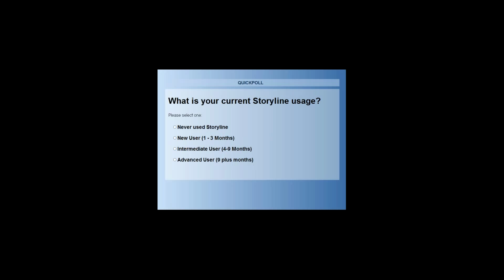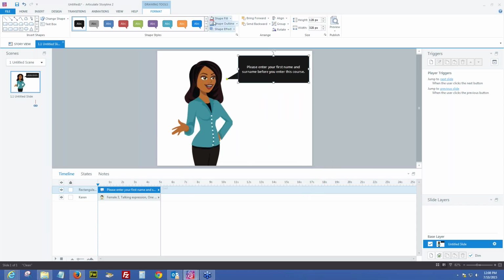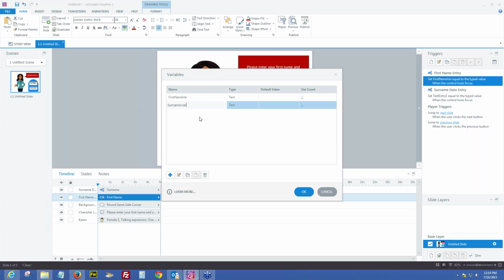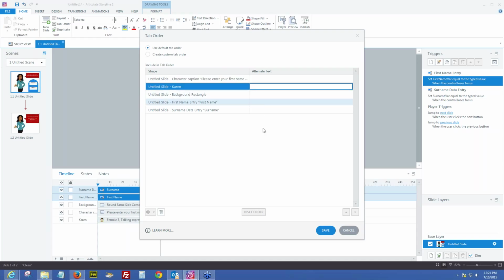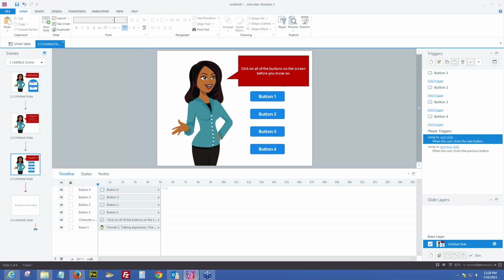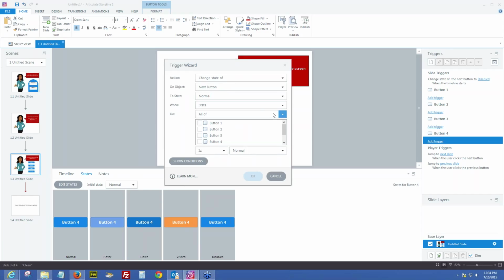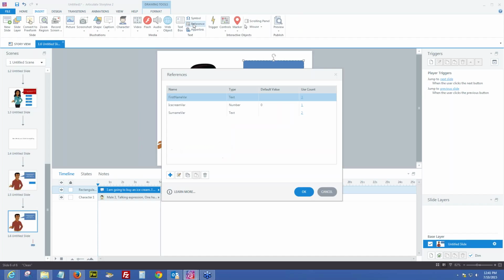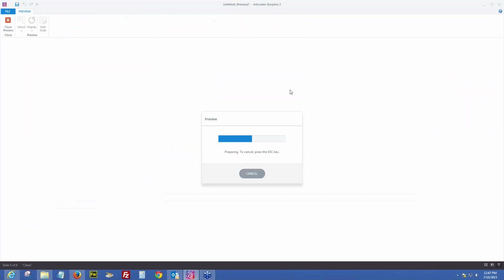Hidden Features Articulate Storyline 2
Ben Saunders shares some features in Articulate Storyline 2.